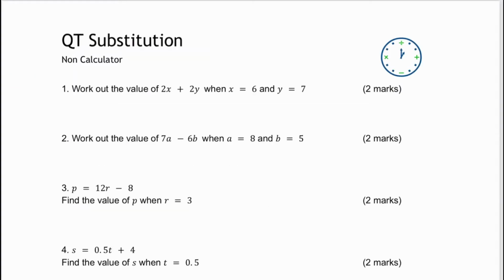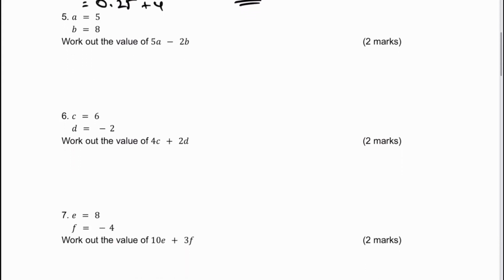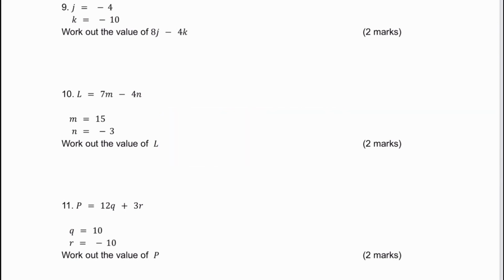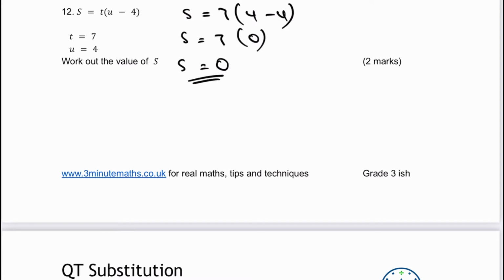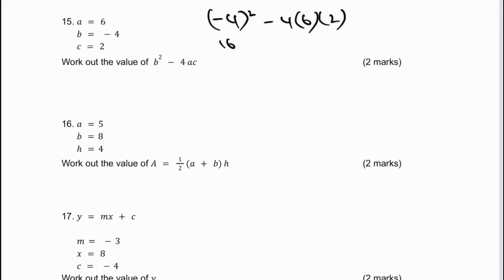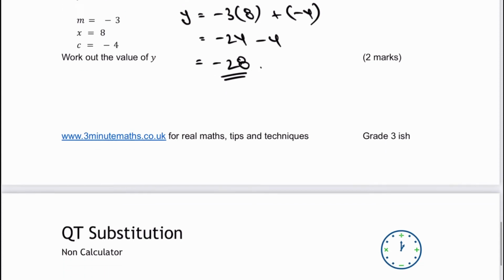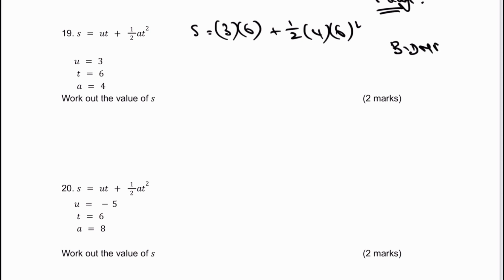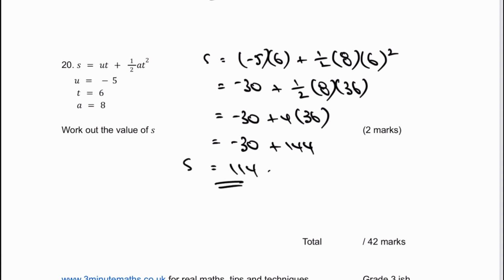Substitution - GCSE maths grade 3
This video is a complete walkthrough of substitution for GCSE maths, and is aimed at around grade 3.

Here's the timestamp:
0:00 Introduction
0:51 Q1 +ve number
1:24 Q2 +ve number
1:55 Q3 +ve number
2:18 Q4 decimal 0.5
3:00 Q5 multiples
3:24 Q6 multiples negative
4:01 Q7 multiples negative
4:35 Q8 multiples negative
5:10 Q9 multiples negative
5:47 Q10 multiple negative
6:27 Q11 multiple negative
7:01 Q12 brackets
7:37 Q13 brackets
8:28 Q14 multples
9:00 Q15 known formula
10.01 Q16 known formula
11.01 Q17 known formukla
11:50 Q18 word problem
13:20 Q19 known formula
15:00 Q20 known formula

You can download the worksheet for substitution from 3minutemaths, although please do